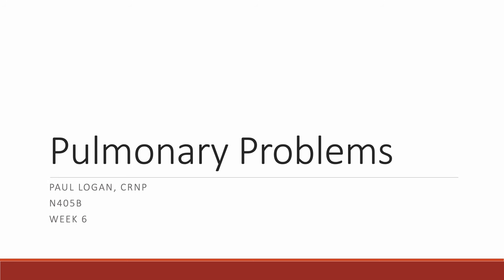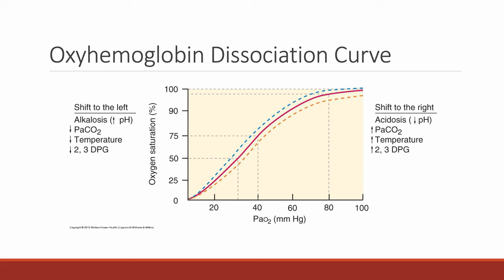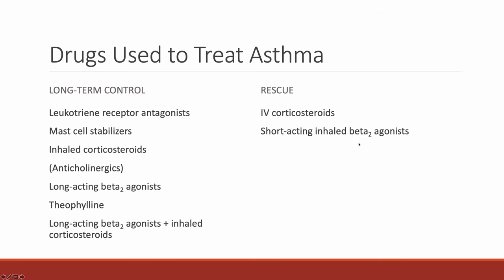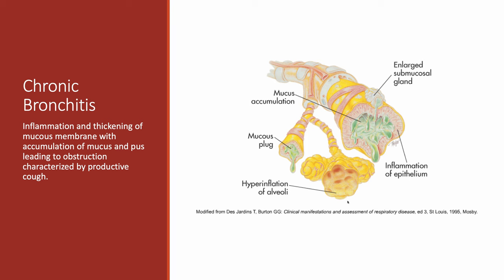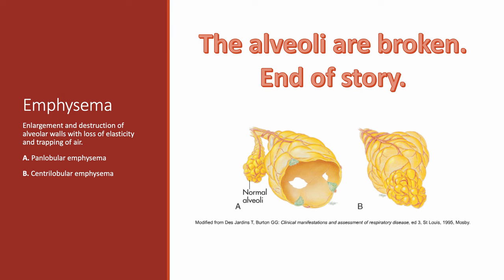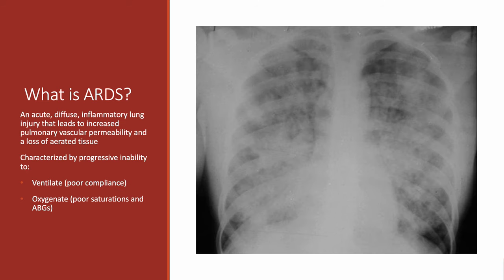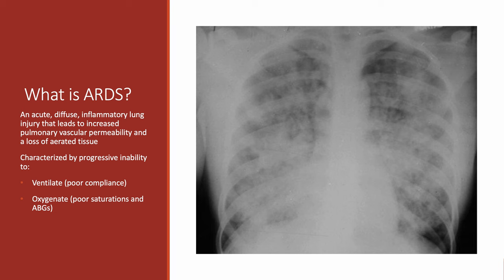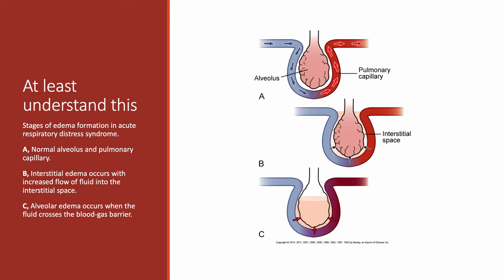Pulmonary problems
Table of Contents:

00:05 - Lung Fields
01:16 - Ventilation / Perfusion Relationships
04:23 -
04:26 - Spirometry
04:53 - Oxyhemoglobin Dissociation Curve
04:53 - Spirometry
07:12 - Oxyhemoglobin Dissociation Curve
09:10 - ASTHMA AND COPD
09:20 - Asthma
11:12 - Drugs Used to Treat Asthma
13:46 - Chronic Obstructive Pulmonary Disease (COPD)
14:48 - Chronic Bronchitis
15:52 - “Blue Bloater”
16:04 - Emphysema
16:43 - “Pink Puffer”
16:51 - Beta2 Agonists
17:42 - Anticholinergics
18:14 - Corticosteroids
18:42 -
18:43 - Respiratory Failure
18:50 - But first, a 30-second acid-base primer
21:47 - Ladies and Gentlemen…The Marching Metabolics!
23:11 -
23:12 - Respiratory Failure
24:52 - New Threats from Corona Viruses
26:11 - ARDS
26:21 - Acute Lung Failure
27:34 - What is ARDS?
29:14 - The Inflammatory Response Summarized
29:44 - The Inflammatory Response Summarized
30:58 - Acute Respiratory Distress Syndrome
31:29 - Phases 1 and 2
31:54 - Phases 3 and 4
32:12 - Phases 5 and 6
32:45 - At least understand this
33:41 - Clinical Course
33:44 - Clinical Course
36:47 - Getting Better!
37:18 - Treatment of ARDS
38:51 - Oxygen Therapy
39:05 - Nasal Cannula
39:53 - Face Tent
40:19 - Face Mask
40:43 - Venturi Mask
42:18 - Partial Rebreather and Non-Rebreather Masks
43:01 - Trach Collar
43:29 - Old School
45:02 - Nursing Care:Assessment and Management
45:23 - Airways
45:29 - Artificial Airways
45:37 - Oral and Nasal Airways
46:54 - Endotracheal Tube
47:32 -
48:23 - Laryngeal Mask andEsophageal Obturator Airway (EOA)
49:41 - Don’t Forget This!
50:26 - Cricothrotomy and Tracheotomy
50:35 - Don’t Forget This!
50:36 - Cricothrotomy and Tracheotomy
50:56 - Suctioning
52:25 - Mechanical Ventilation
52:28 - Indications for Ventilatory Support
53:31 -
55:09 - Who Knew?
55:22 - Mechanical VentilationPositive-Pressure
55:25 - Who Knew?
55:52 - Mechanical VentilationPositive-Pressure
58:42 - All You Really Need to Know About Ventilator Settings
59:31 - Assist Control (AC)
01:00:50 - Synchronized Intermittent Mandatory Ventilation (SIMV)
01:01:36 - Assist Control (AC)
01:01:47 - Synchronized Intermittent Mandatory Ventilation (SIMV)
01:02:10 - Continuous Positive Airway Pressure (CPAP)
01:03:46 -
01:03:47 - SIMV 10, 400 cc, 40%, PEEP 5, PS 10
01:05:06 - Ventilator Tricks
01:07:42 -
01:07:43 - Problems with Positive Pressure Ventilation
01:10:14 - Assessment and Nursing Management
01:10:59 - Weaning From Mechanical Ventilation
01:12:31 - When That Isn’t Good Enough…
01:12:39 - Veno-Venous Extracorporeal Membrane Oxygenation (v-v ECMO)
01:13:03 - Case Study
01:13:07 - Case  Study
01:13:43 - Data
01:14:35 -